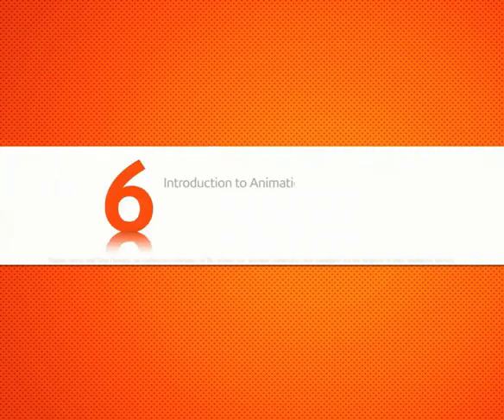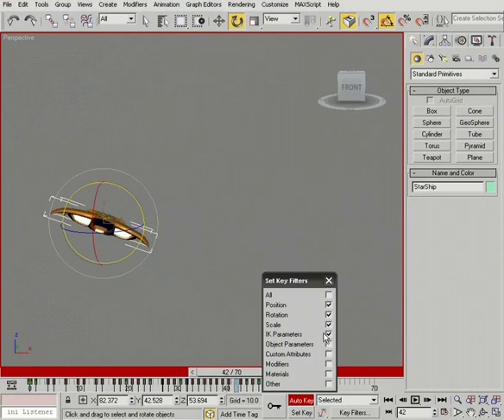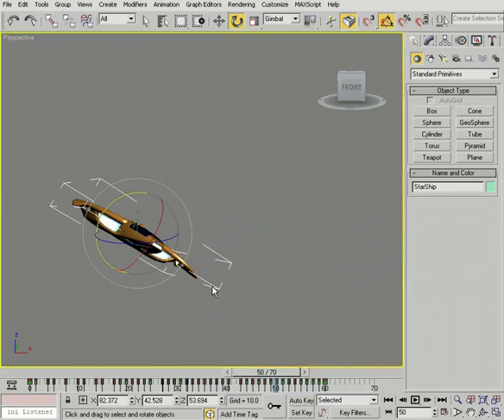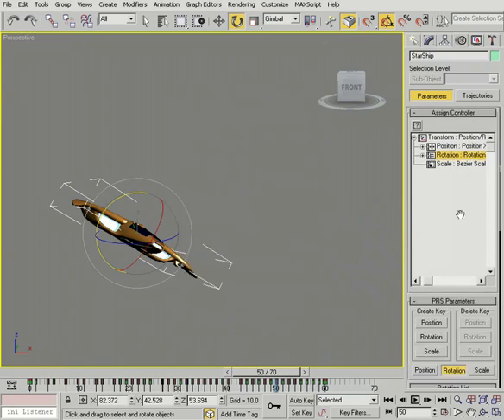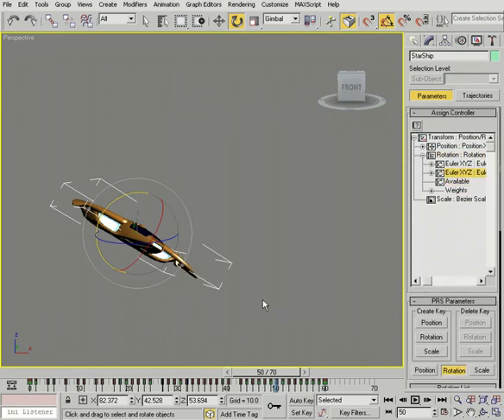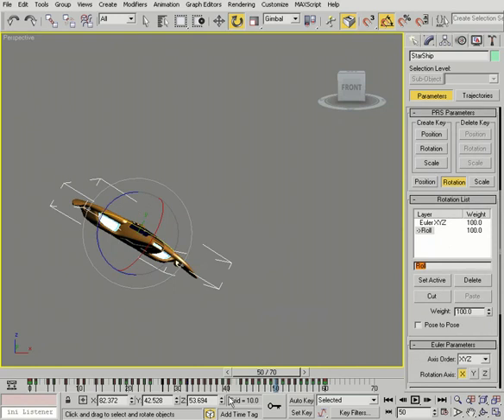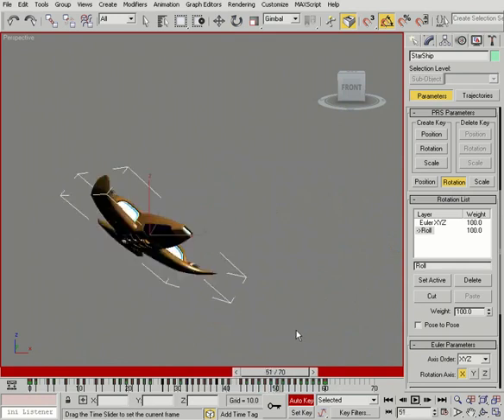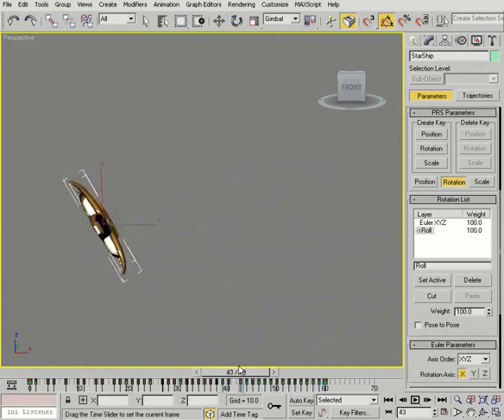06 Introduction to Animation in 3ds Max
Adding animation offsets using list controllers